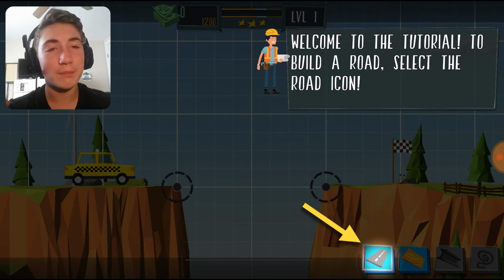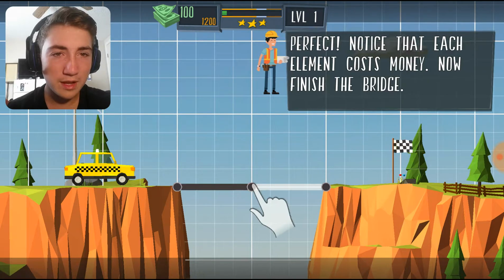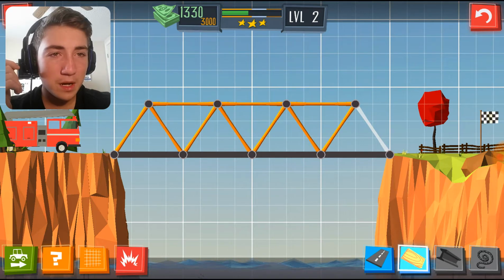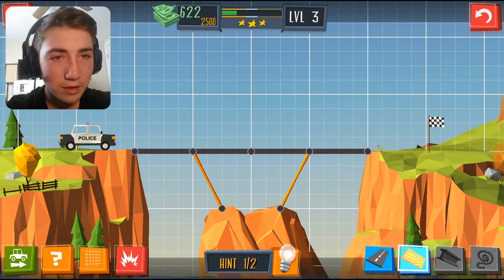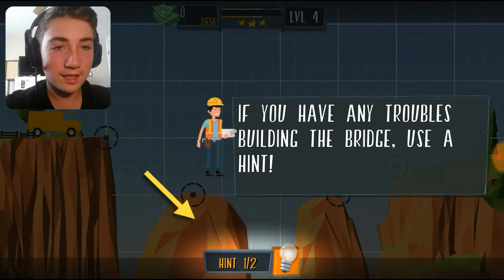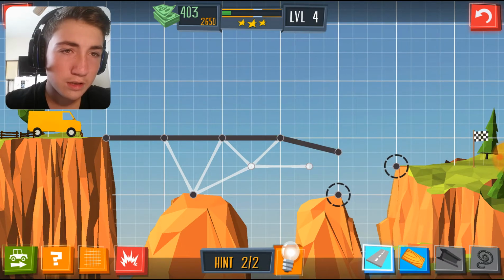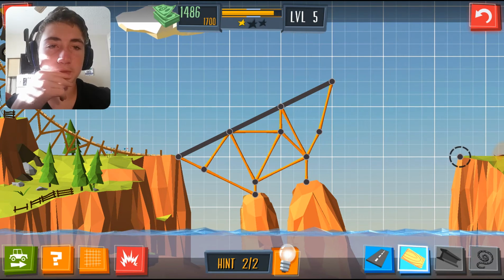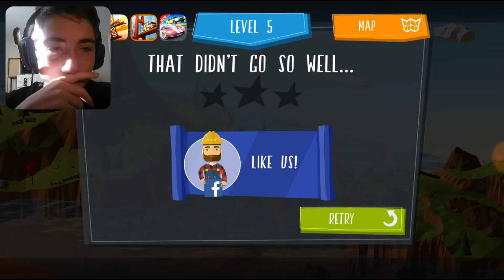Build A Bridge! #1(OMG MAKE IT OVER!!!!)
Goal~400